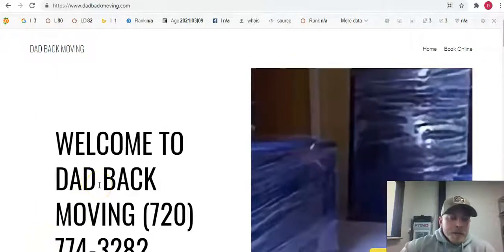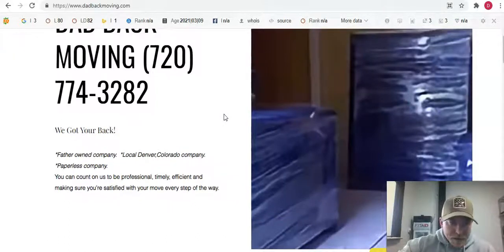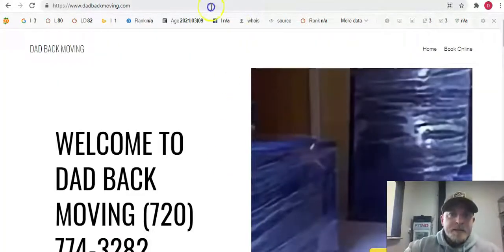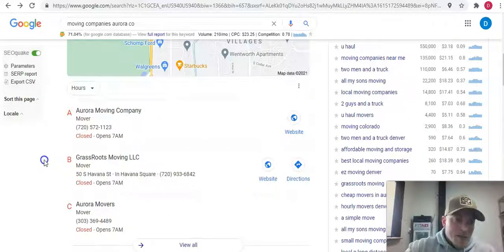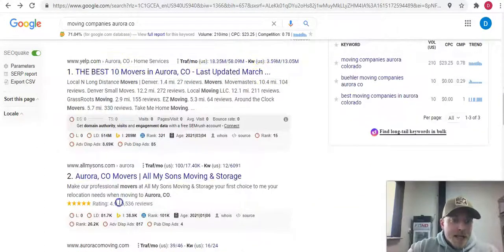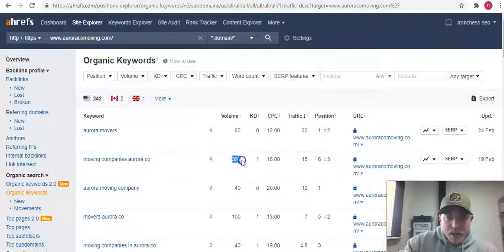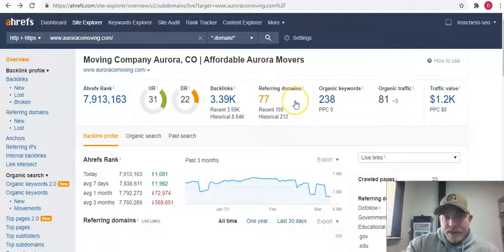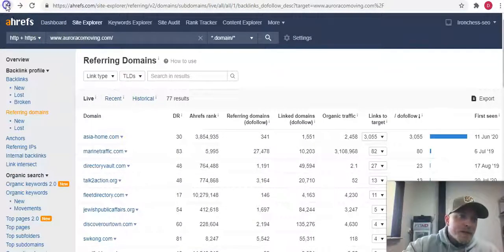Dad Back Moving Denver co SEO Screencast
Short video on how Dad Back Moving Denver/Aurora co can dominate the competition online using SEO.